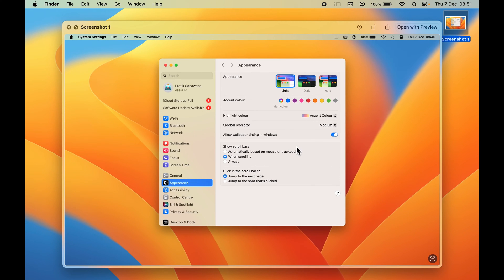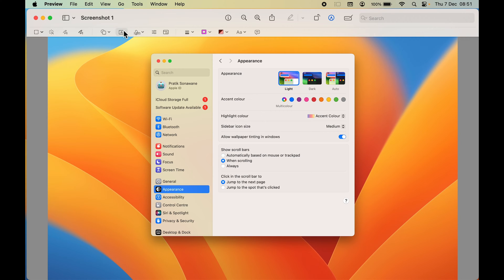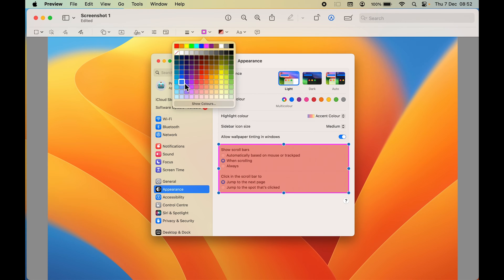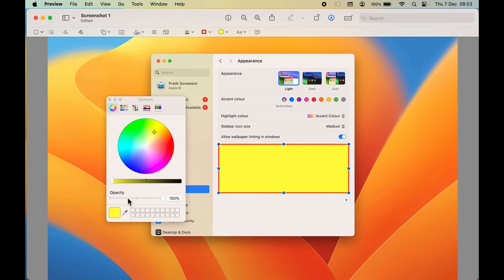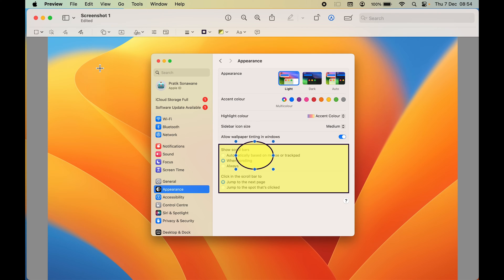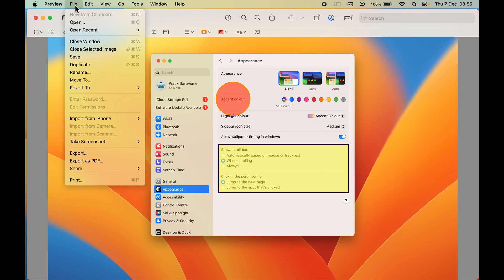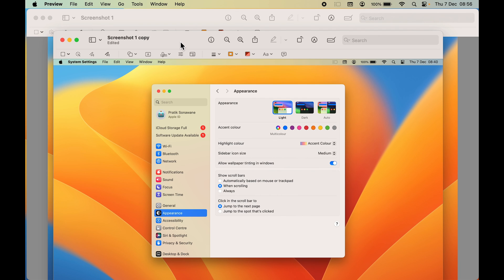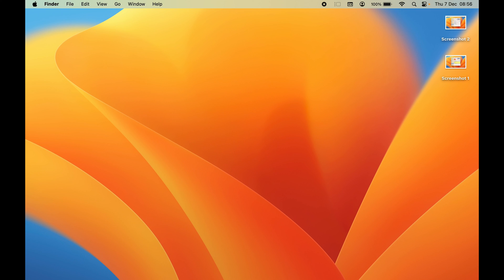How to Highlight Screenshots in Mac?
In the screenshot editing section, you can highlight a specific part of the screenshot on a Mac. Let's see where is this option and how you can use it to highlight your Mac screenshots easily. Learn the screenshot highlighting within a few minutes.